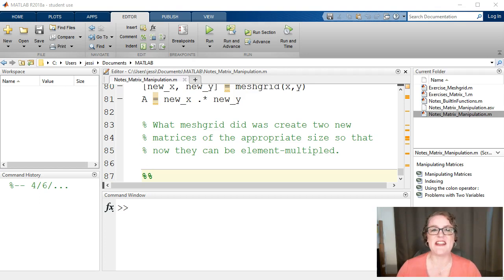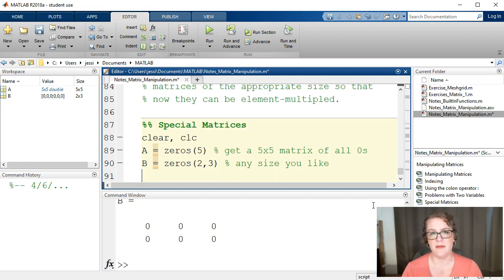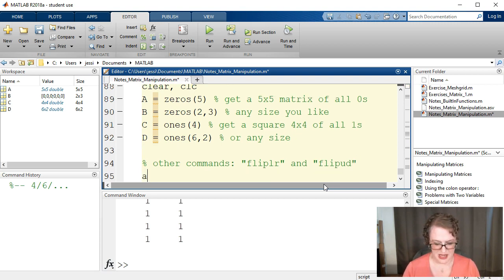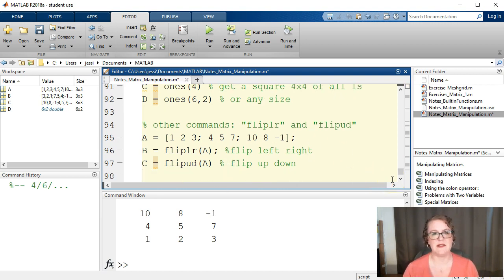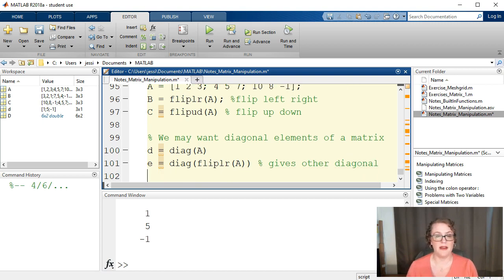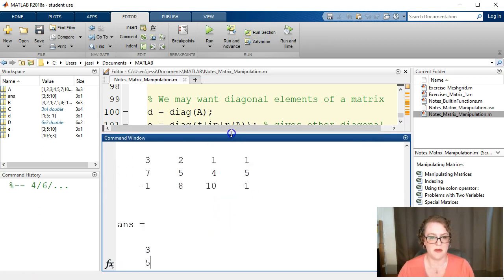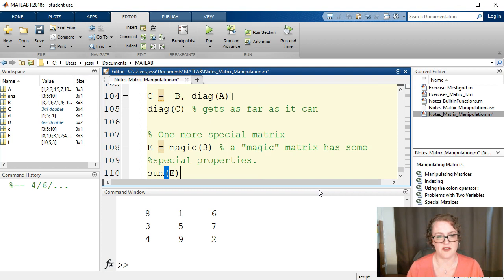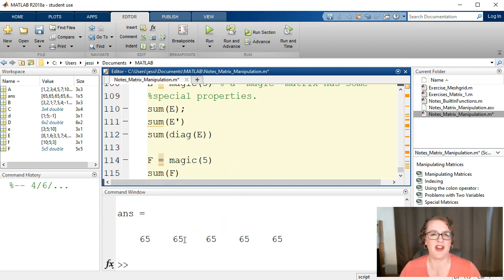E102 Special Matrices